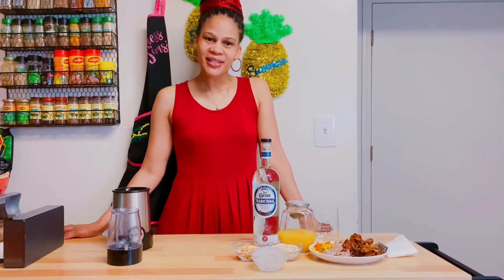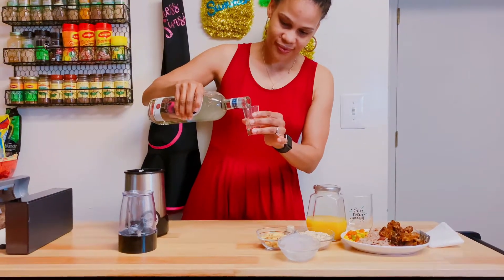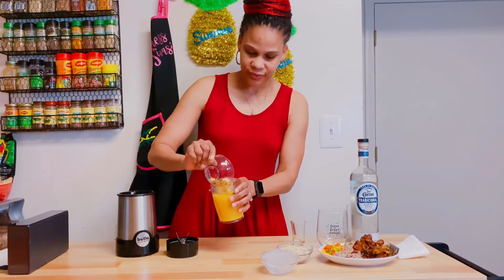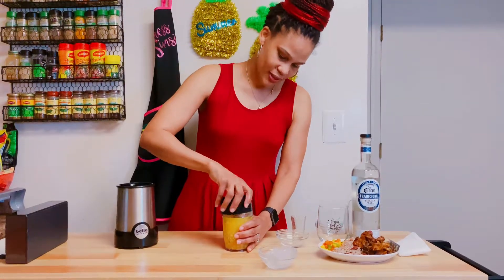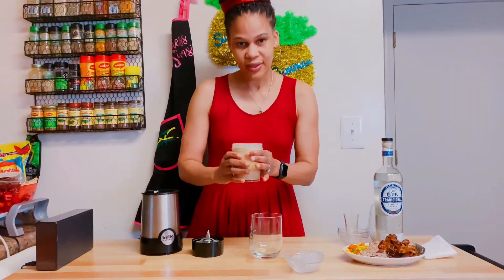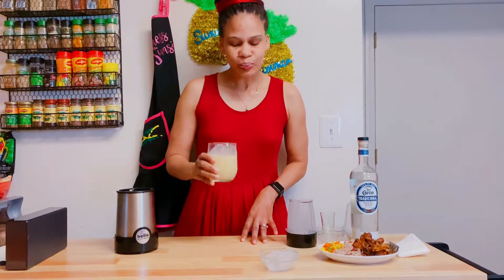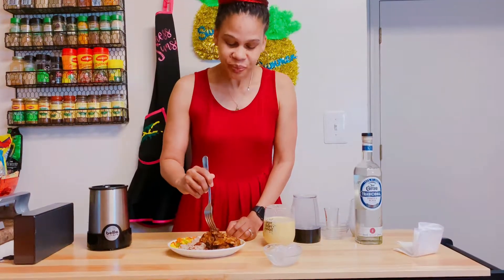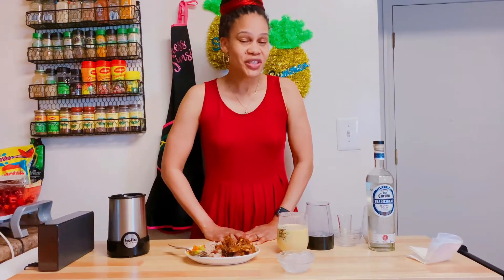Lioness Being Lioness